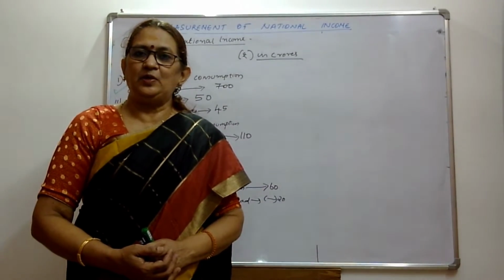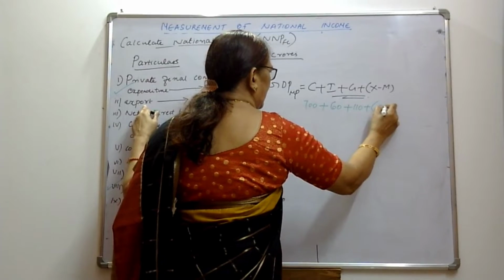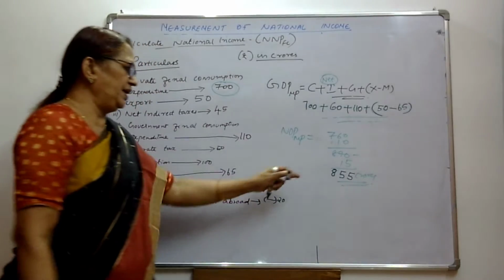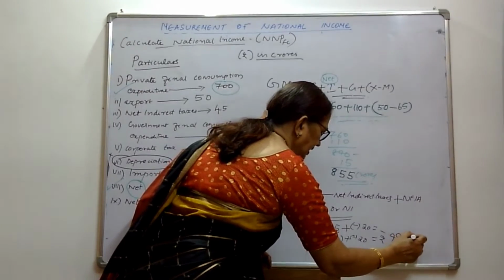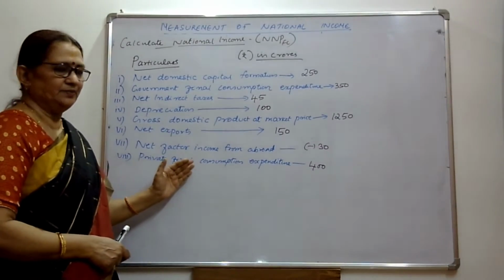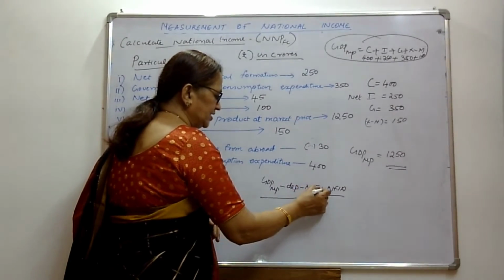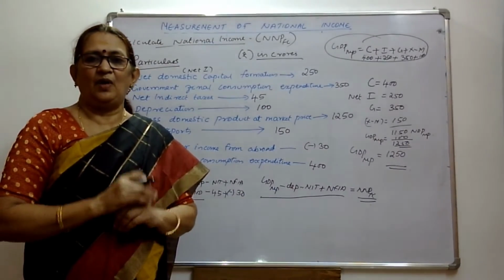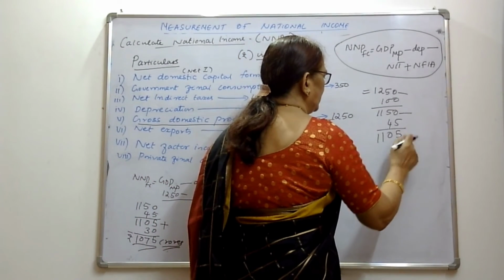NATIONAL INCOME-PART 17-EXPENDITURE METHOD-CALCULATION-GROSS &NET INVESTMENT